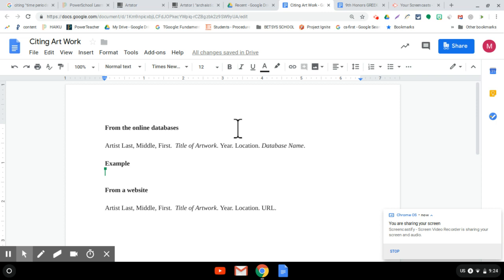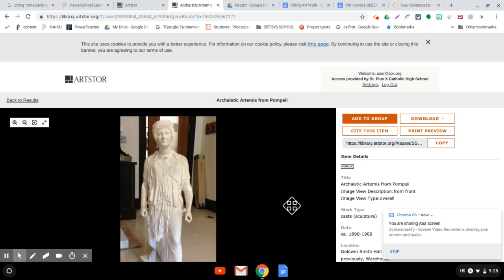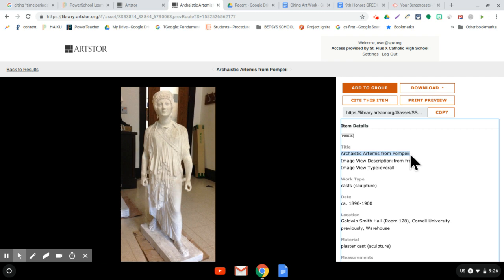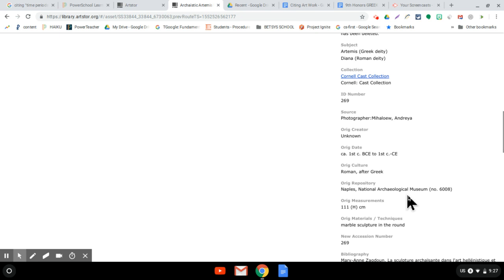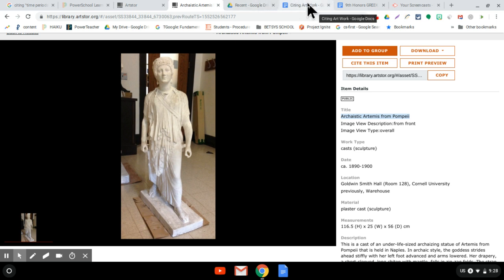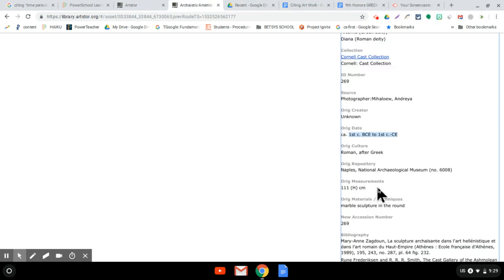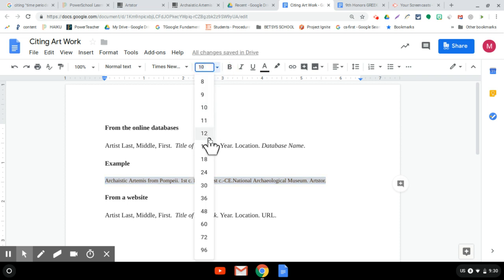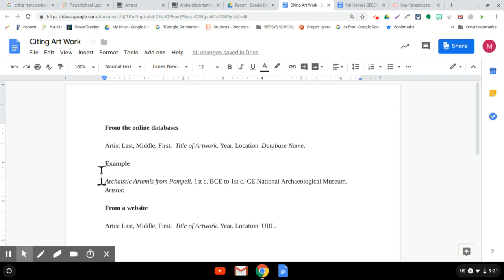Citing Artstor for 9H Greek Mythology not strict MLA